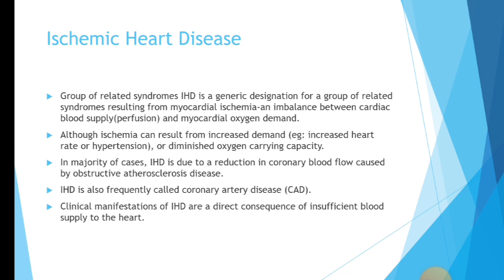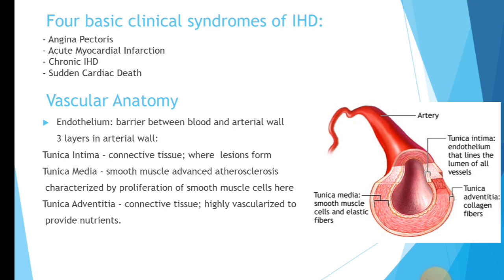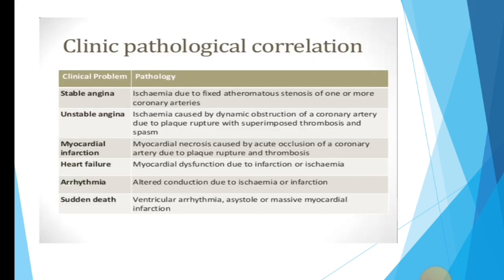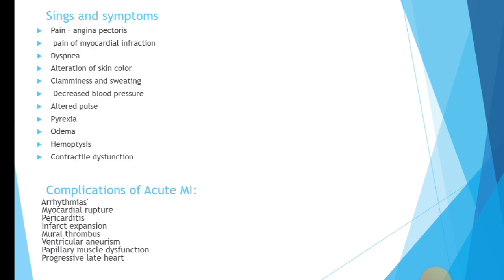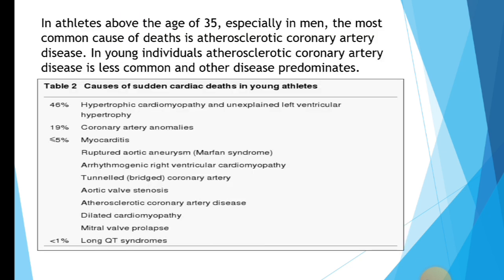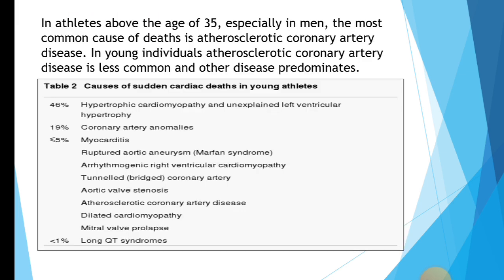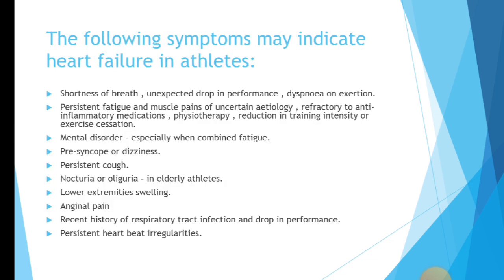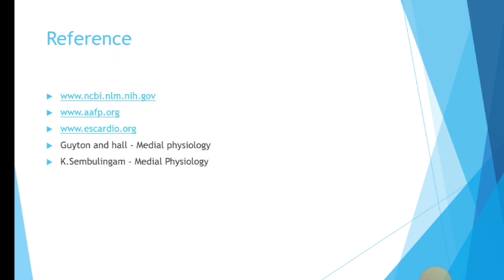Ischemic Heart Disease| Dr Kirti Chhabra| Physiotherapy department